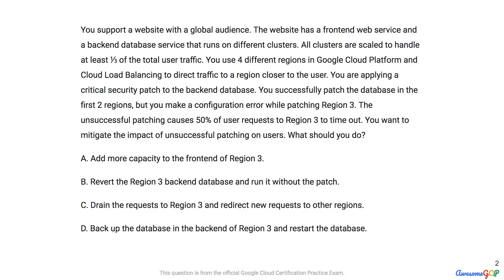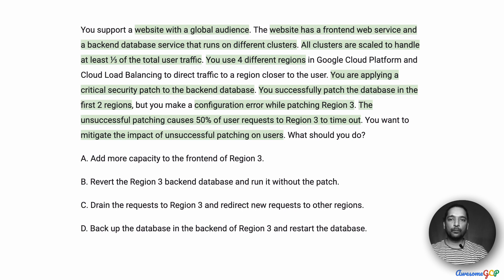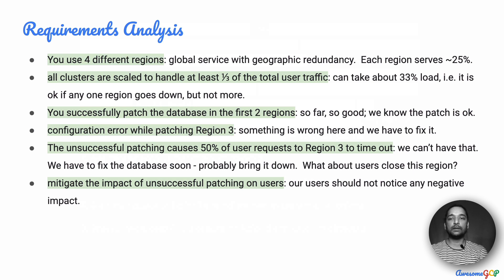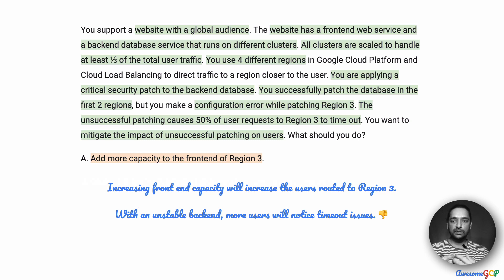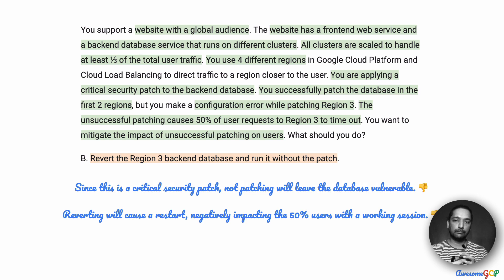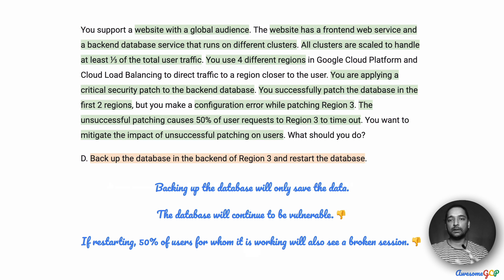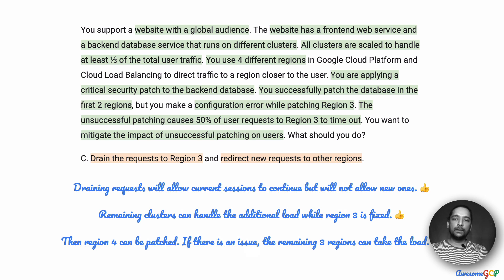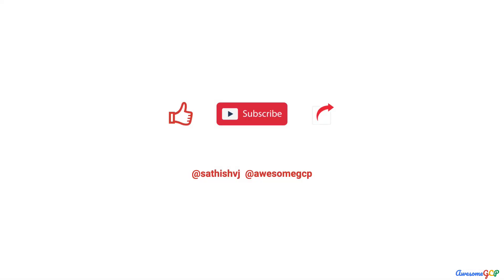PCDOE-13 Quick, GCP Professional Cloud DevOps Engineer - load balancer, patching, redundancy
"You support a website with a global audience."